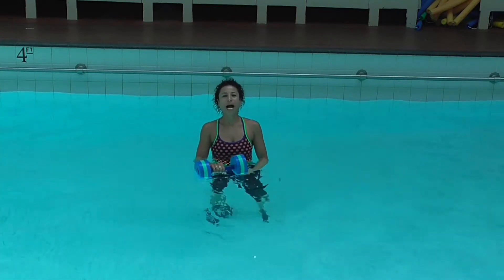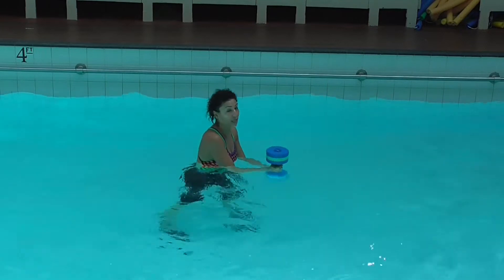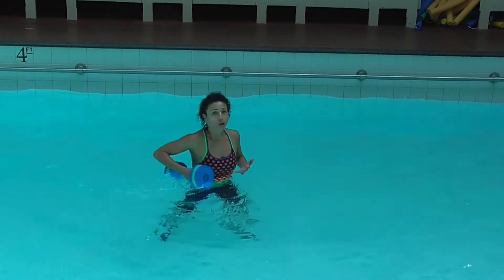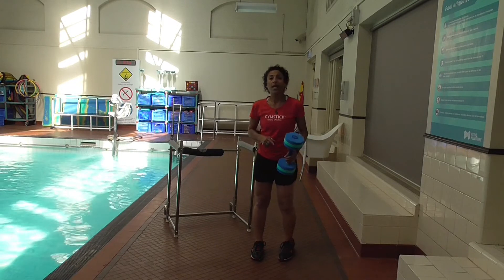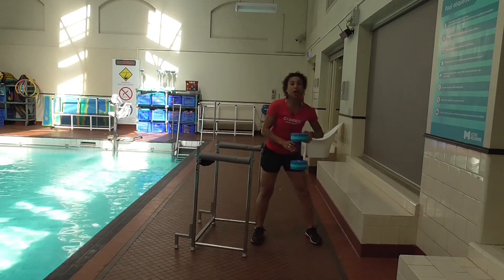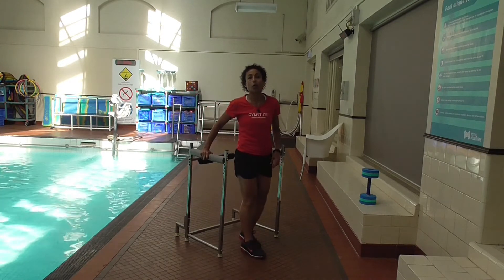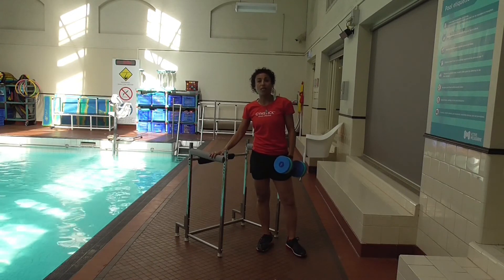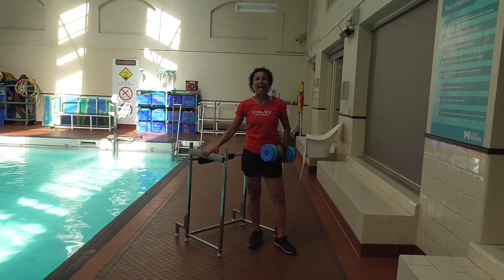Marietta Mehanni Aqua Instructor Tip DB Cross country ski knee up combo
Aqua workout and group fitness expert Marietta Mehanni discusses moves and technique for aqua aerobics!
This exercise comes from Not Just A Dumbbell